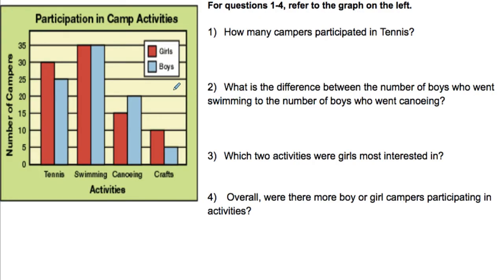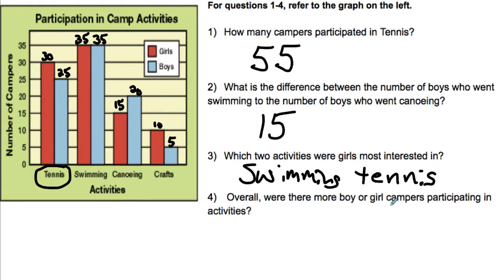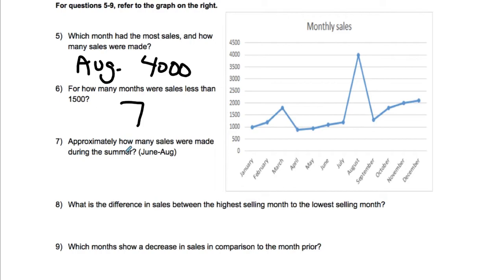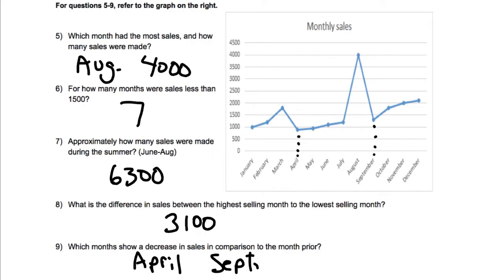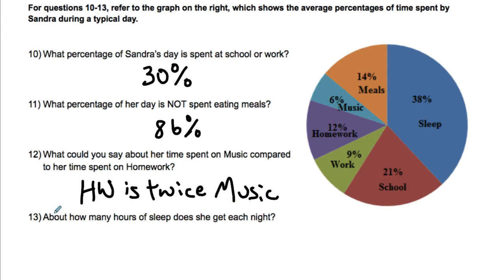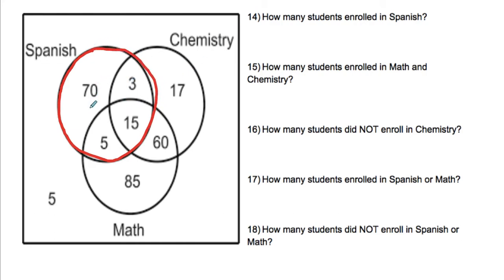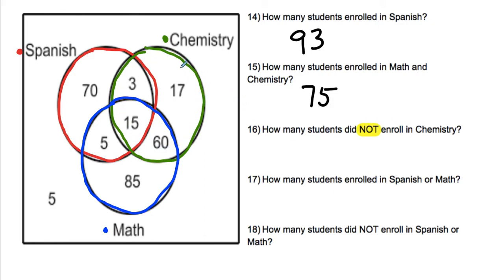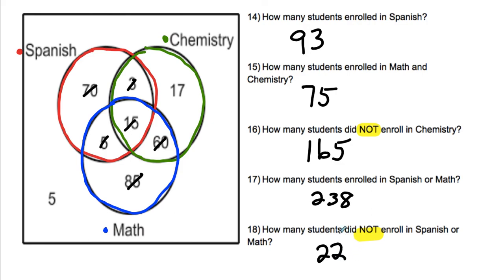Target H A1 16 Remediation Tutorial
NHS Algebra 1